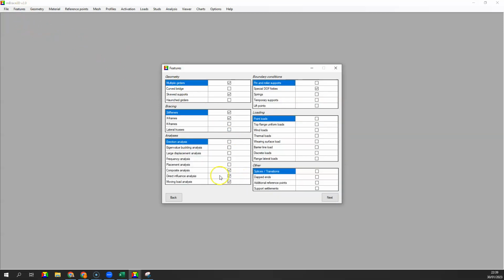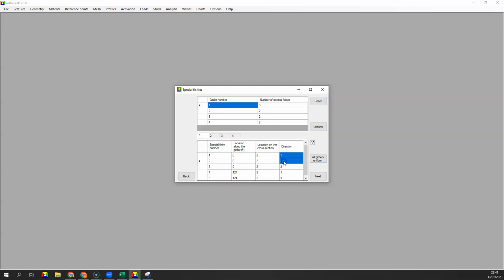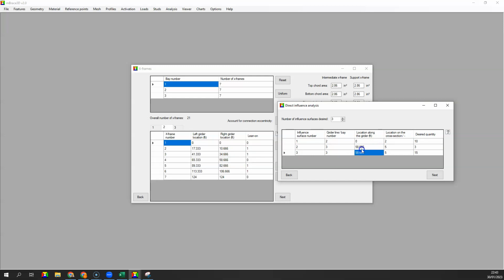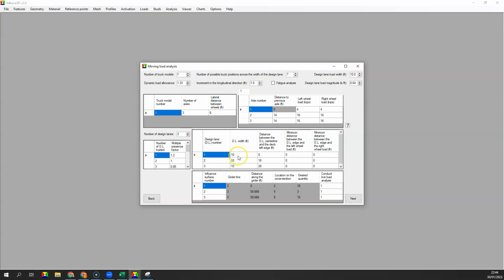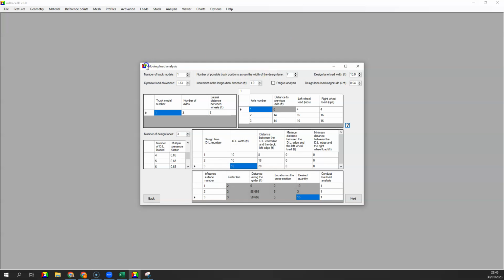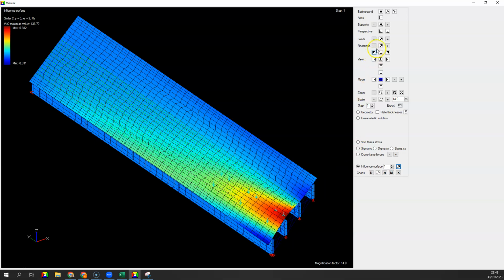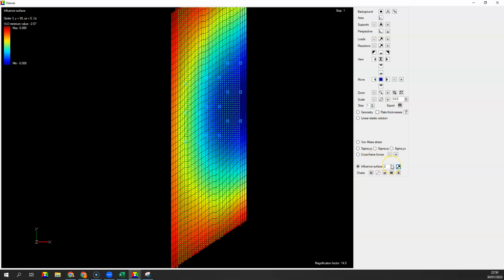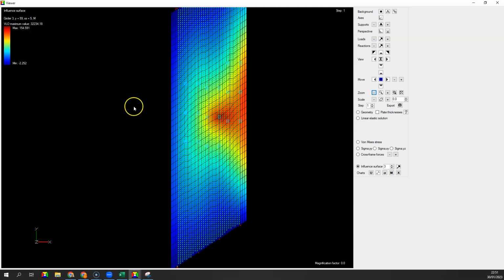16. Influence surfaces - Vehicle load optimization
mBrace3D is able to find critical live load configurations based on influence surfaces. This is illustrated here on a simply supported plate girder bridge for three quantities: vertical support reaction, vertical displacement, composite bending moment. The software allows for the definition of any number and type of truck loads and traffic lanes. The moving load analysis parameters closely follow AASHTO terminology but are intended to cover any other design code.